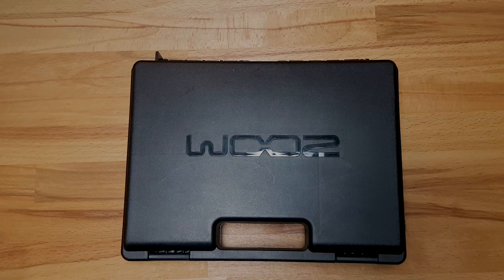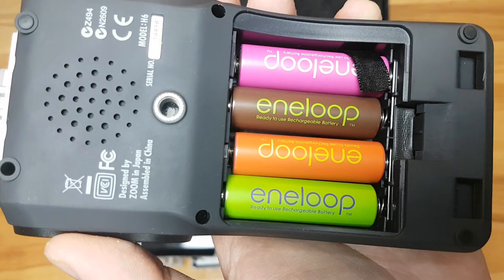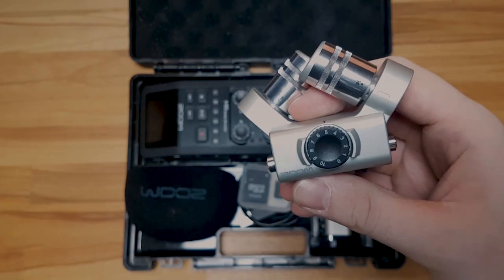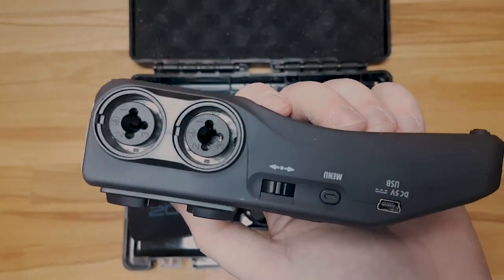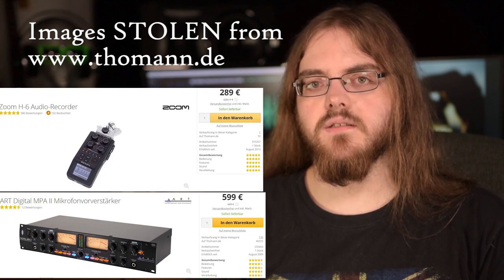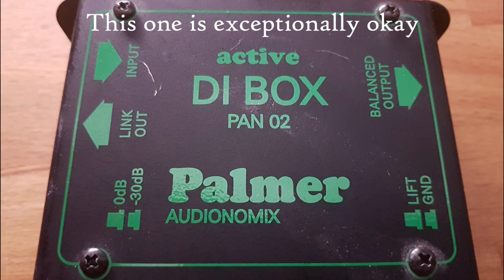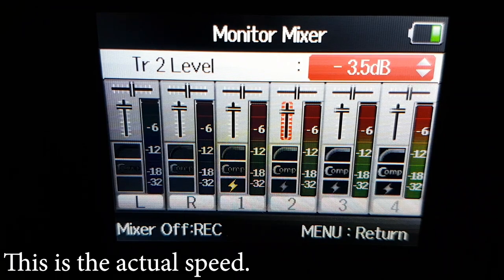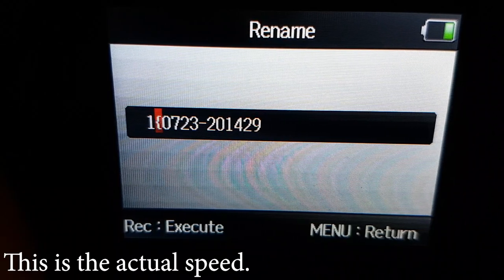Zoom H6 - The Best Affordable Audio Interface?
Today we're taking a closer look at the Zoom H6 Handy Recorder, a viable option for an Audio Interface as well as a Recorder that is in a league of its own.